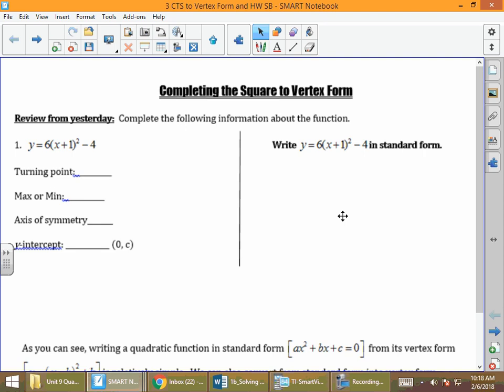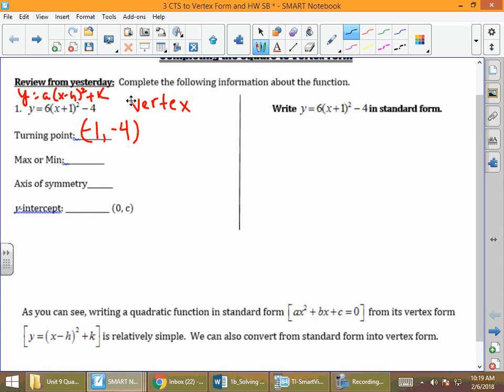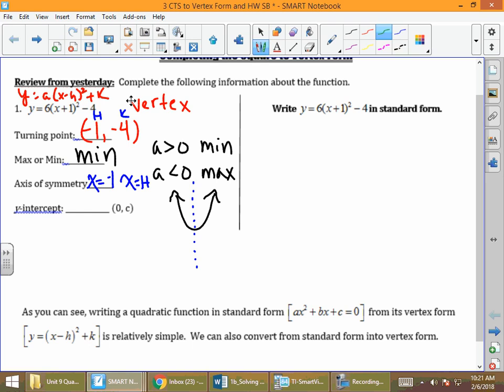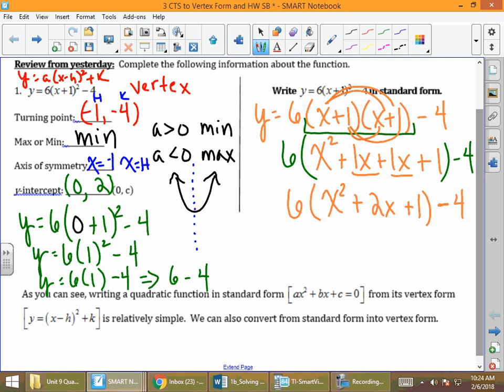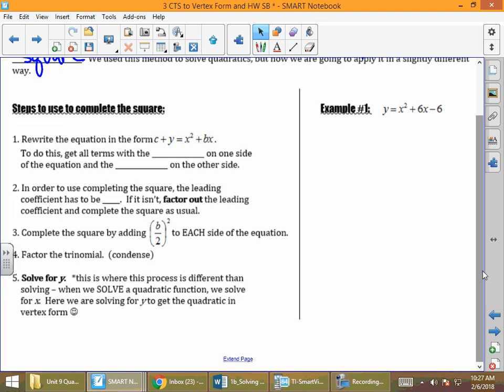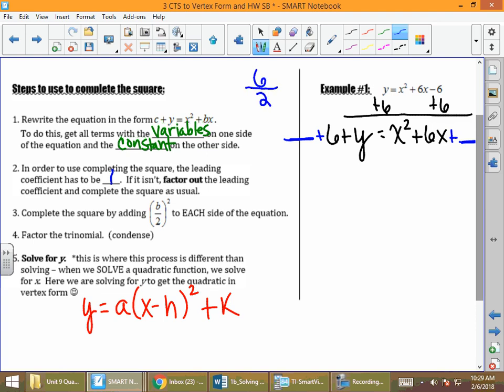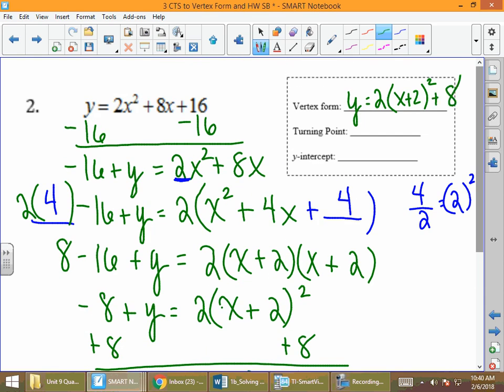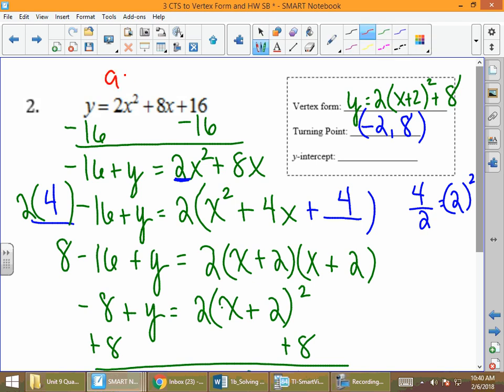a2 complete the square to vertex form